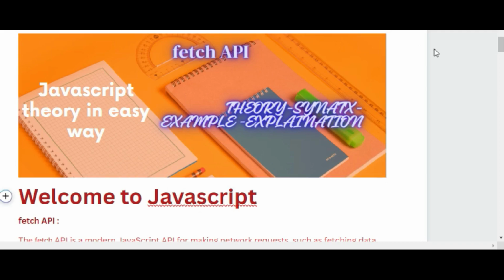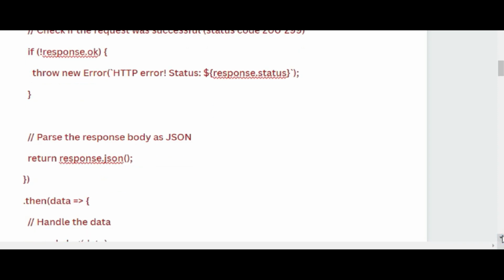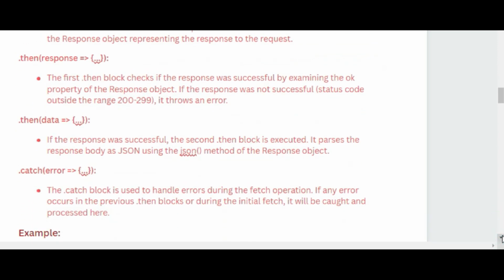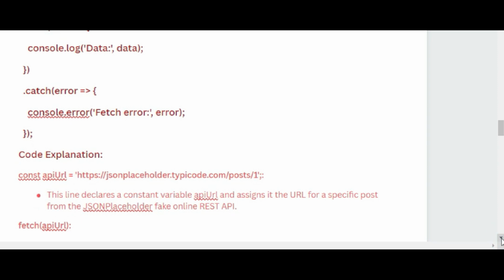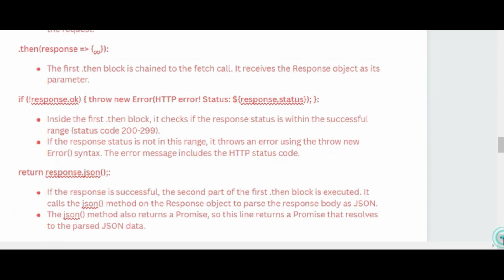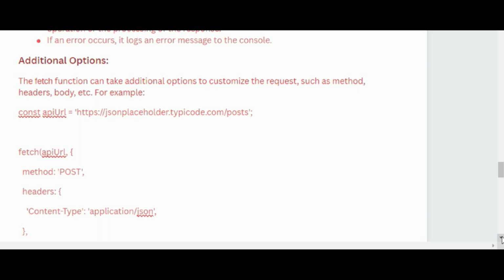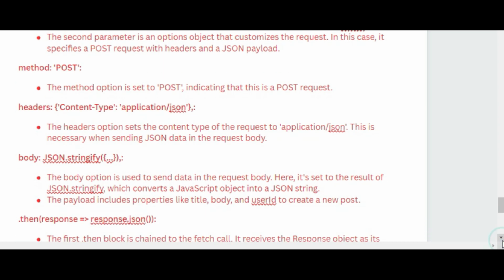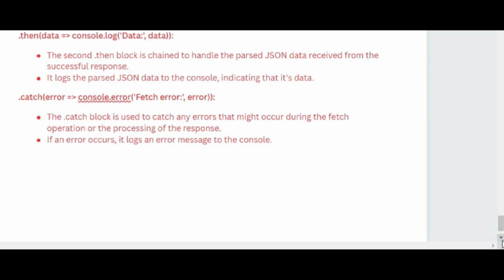"Exploring Fetch API in JavaScript: A Comprehensive Guide to Modern Web Data Retrieval"